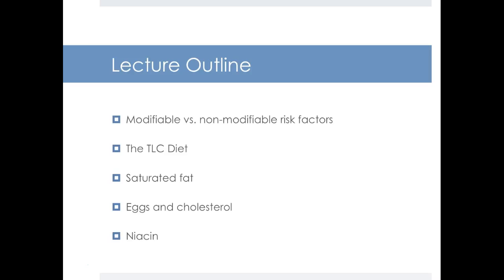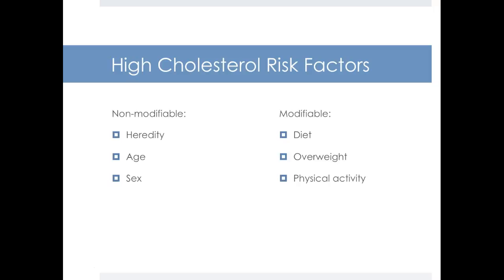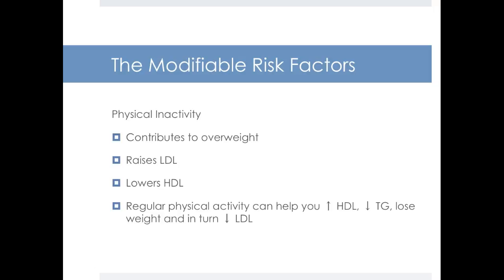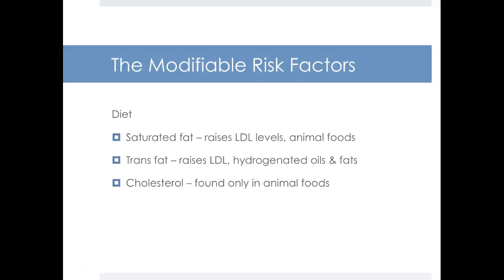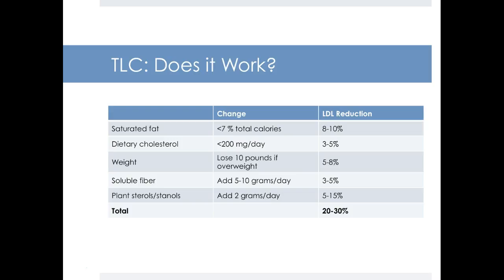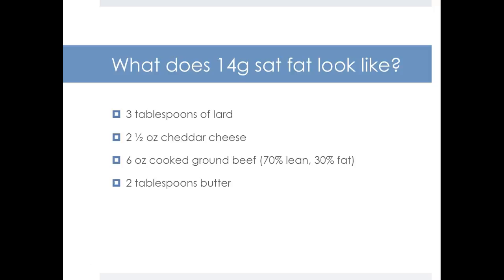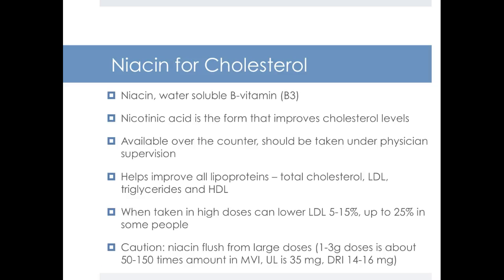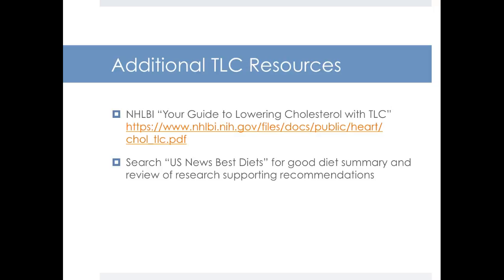5.1 TLC Diet